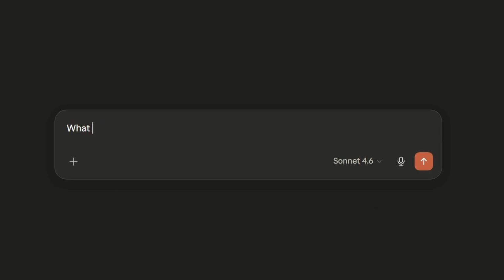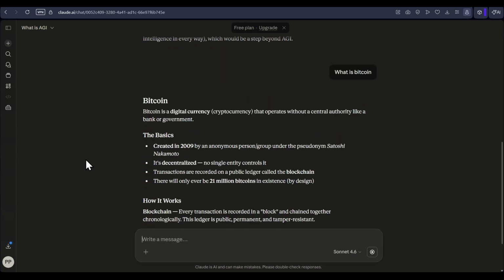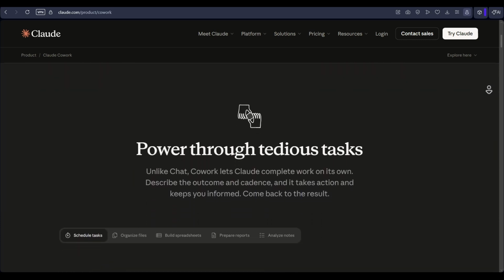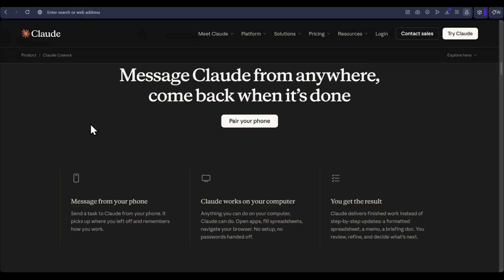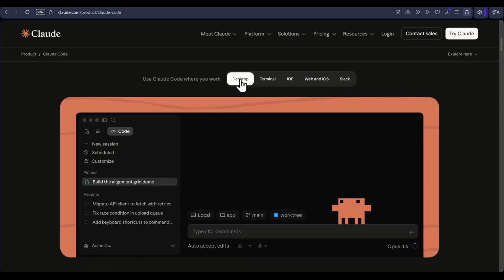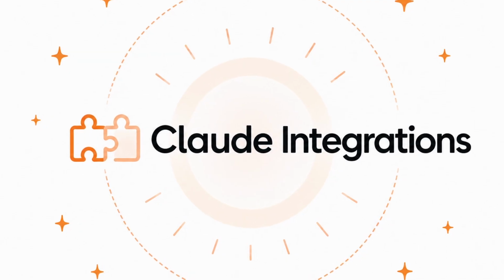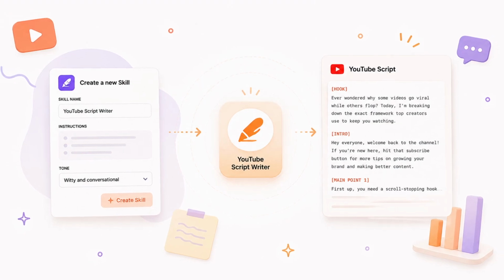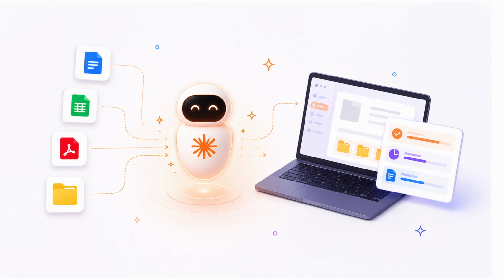How to Use Claude to Get Ahead of 99% of People using AI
Master the 6 most powerful Claude AI features that 99% of users completely ignore. In this video, discover how to use Claude Chat for research and writing, Claude Co-Work for controlling files and completing tasks on your computer, Claude Dispatch for sending AI tasks from your phone, Claude Code for building real software apps, Claude Integrations for connecting your favorite tools and apps, and Claude Skills for automating recurring workflows. Learn advanced AI productivity, AI automation, AI workflows, Claude AI tips, prompt engineering, content creation, coding with AI, and next-level AI tools to save time and work smarter.